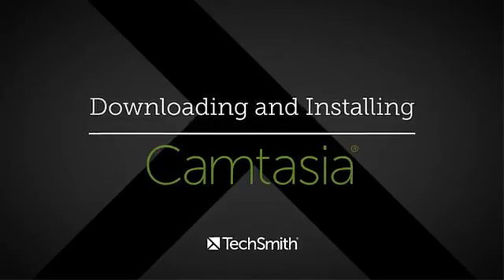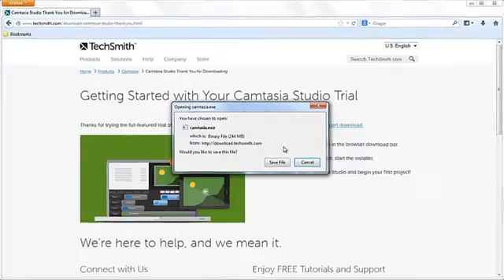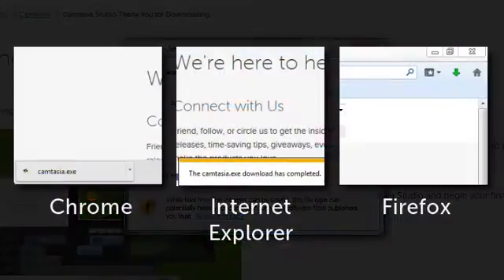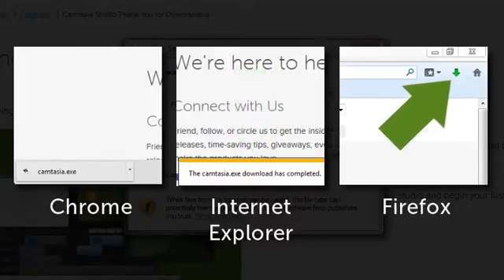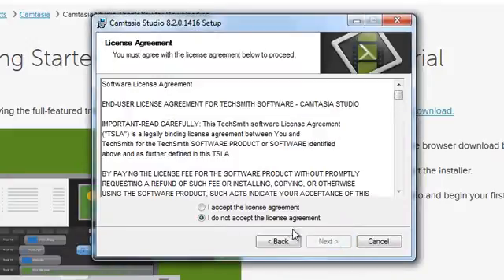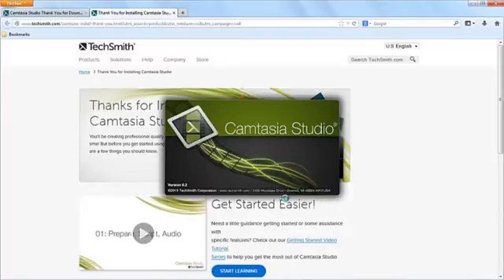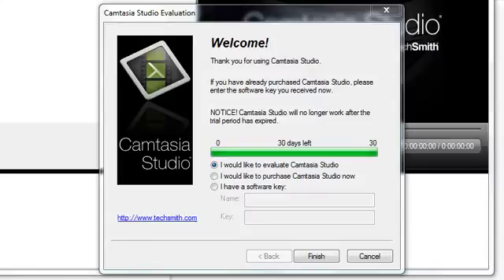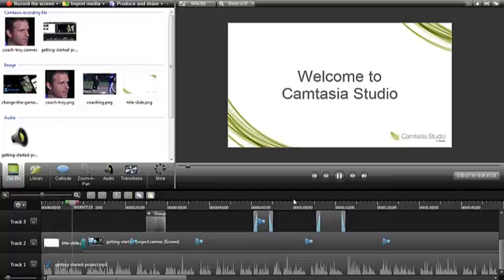Downloading and Installing Camtasia Studio 8 (Key)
This video tutorial guides you how to install TechSmith Camtasia Studio 8.

TechSmith Camtasia Studio 8 is an authoring video software, for capturing video from desktop, and editing video.

Download TechSmith Camtasia Studio 8 for Free (30 days trial)